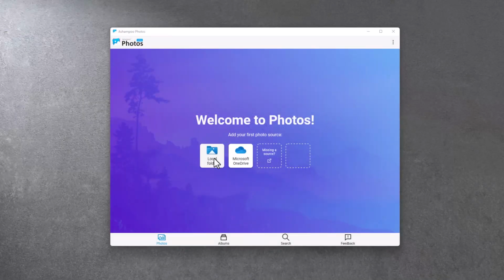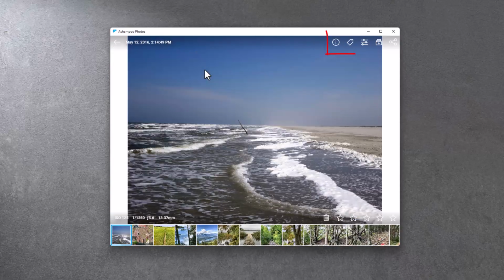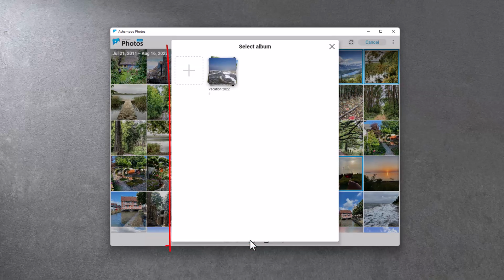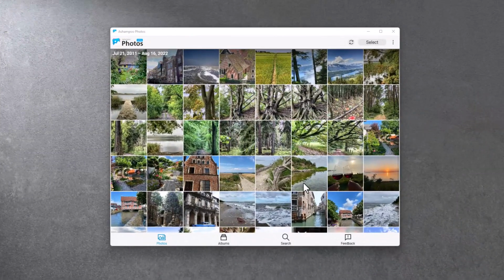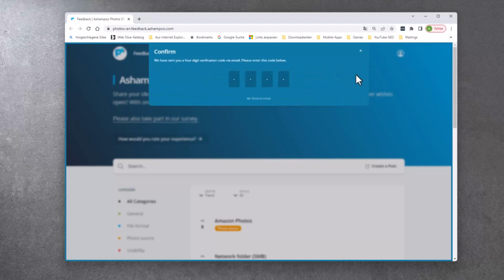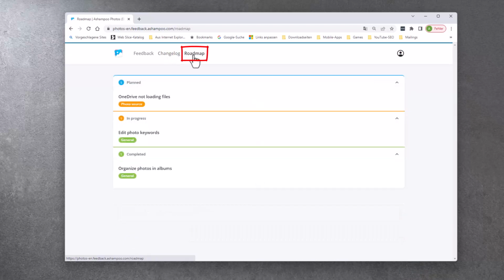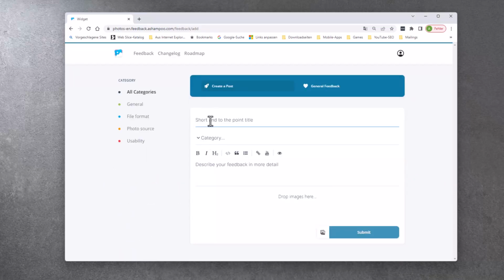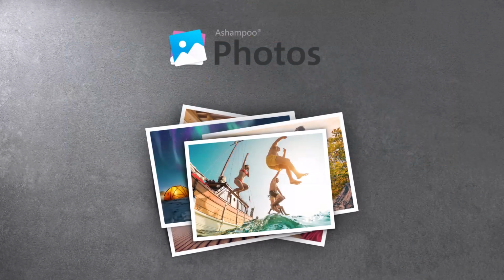Ashampoo Photos - We need you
Our goal is to create the ultimate photo management tool–with your help! Your feedback will allow us to build the program you always wanted, and we've set up a feedback portal to make this interaction as smooth and enjoyable as possible. Once an idea gains enough followers, it'll be implemented in Ashampoo Photos, so good ideas area always just one update away. Your participation is the creative fuel that will power Ashampoo Photos. Ashampoo Photos will launch with a minimalist feature set meant to serve as a basic template for users to project their wishes and ideas upon, and to foster open-ended development.

Ashampoo - Software that inspires!